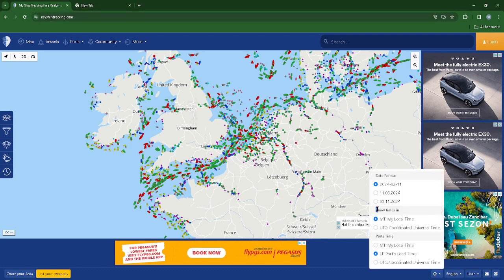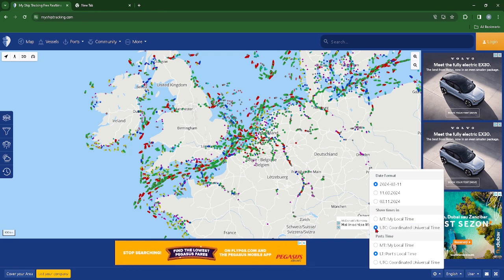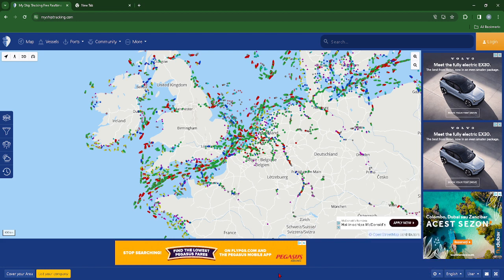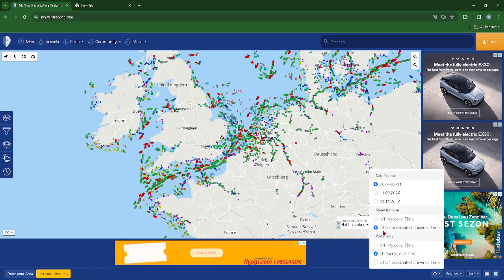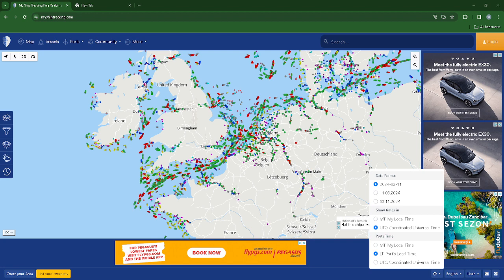How to change the time zone in MyShipTracking?